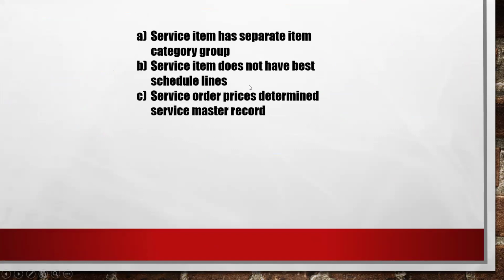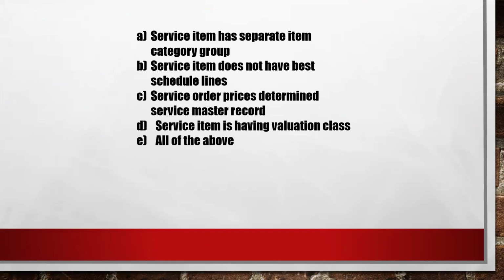Question of the day 43 what is the prerequisite quality of service item in the otc process… In sap